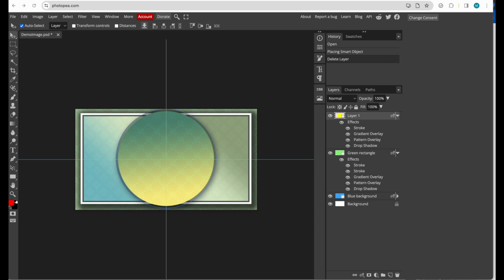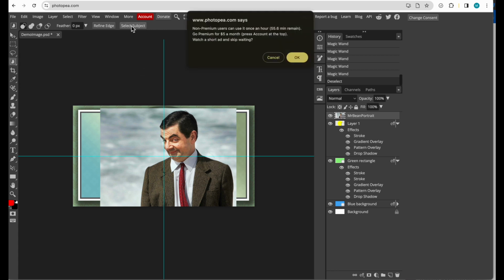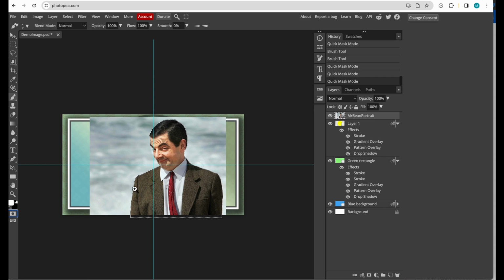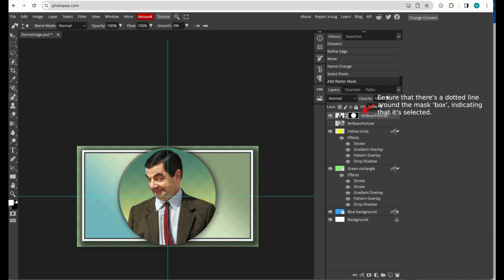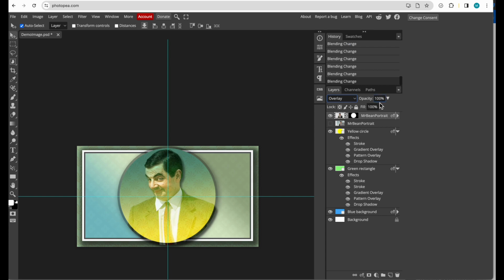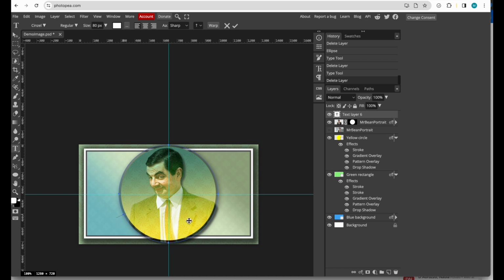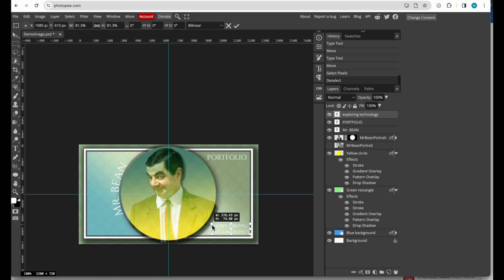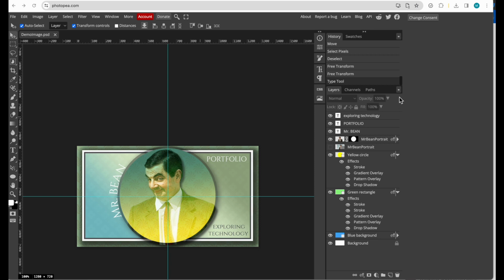Designing a Banner in Photopea - Part 2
In Part 2, you will learn about placing images, making selections, removing backgrounds and adding text.